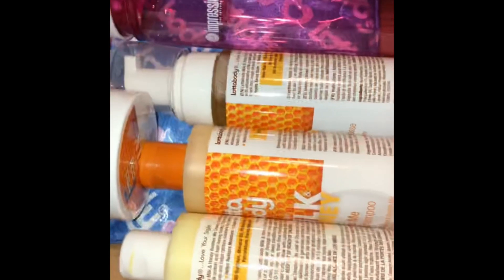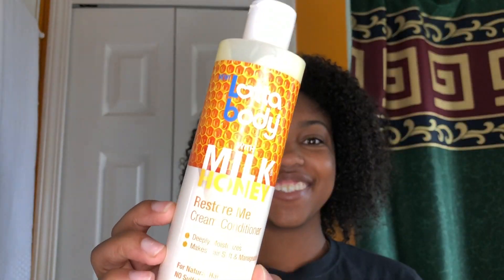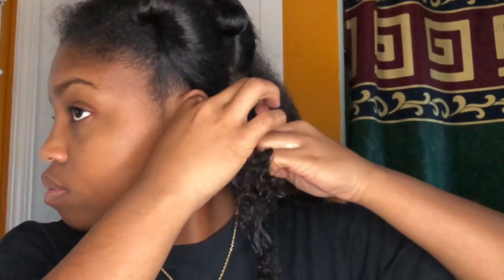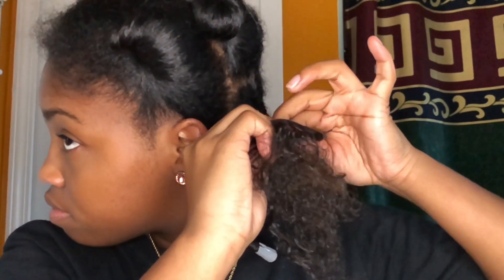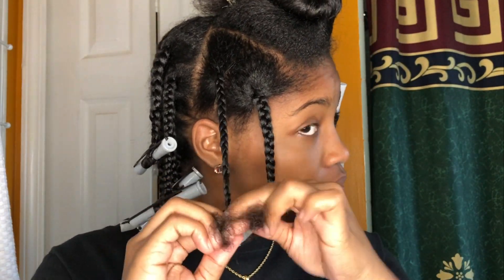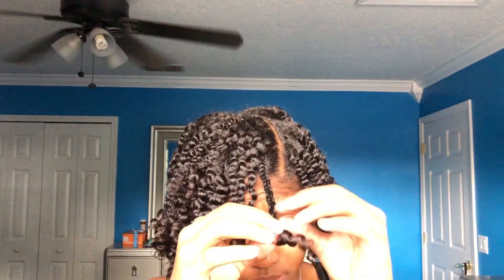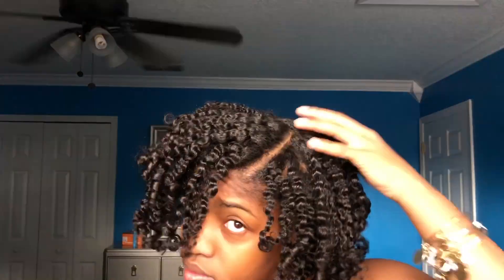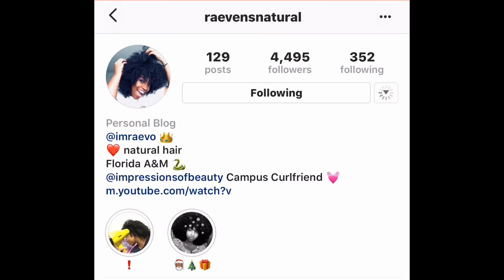Wash Day Routine/Braid and Curl Ft NEW LOTTA BODY!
PRODUCTS:
Lotta Body Milk & Honey
Restore Me Cream Shampoo
Restore Me Cream Conditioner
Nourish Me Leave-In Conditioner
Refine Me Curl Defining Mousse
Tame Me 24Hr Edge Control